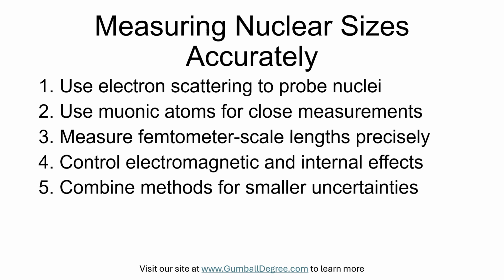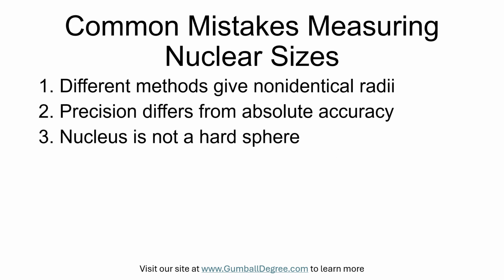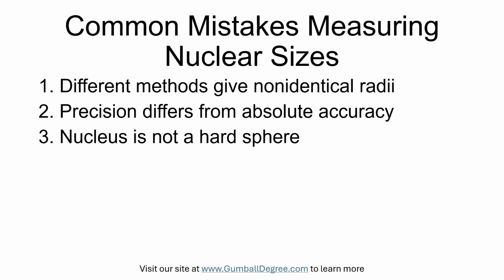How accurately can nuclear sizes be measured?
Measuring Nuclear Sizes Accurately

1. Use electron scattering to probe nuclei
2. Use muonic atoms for close measurements
3. Measure femtometer-scale lengths precisely
4. Control electromagnetic and internal effects
5. Combine methods for smaller uncertainties

Common Mistakes Measuring Nuclear Sizes

1. Different methods give nonidentical radii
2. Precision differs from absolute accuracy
3. Nucleus is not a hard sphere